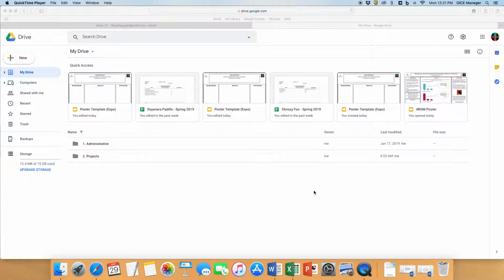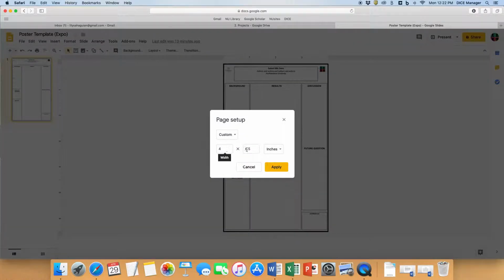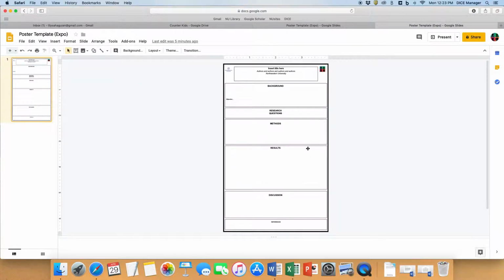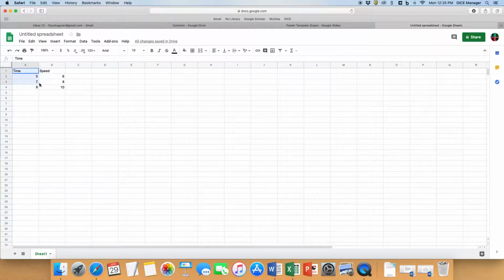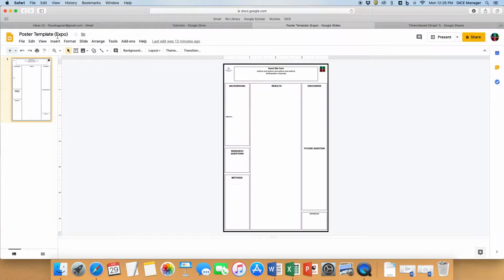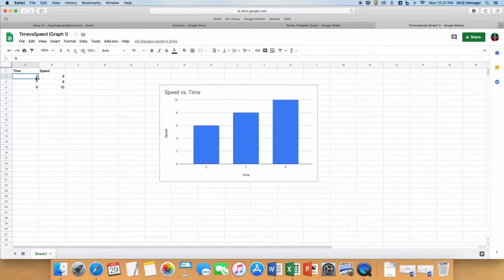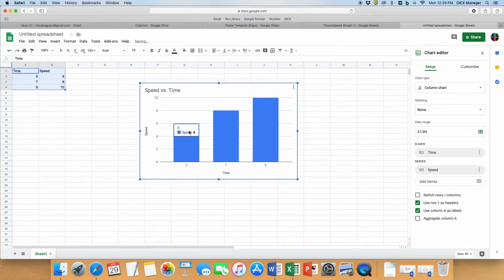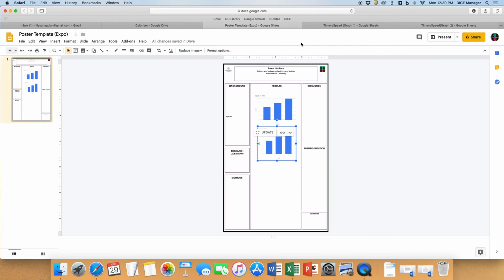Google Poster Graphs (Tutorial)